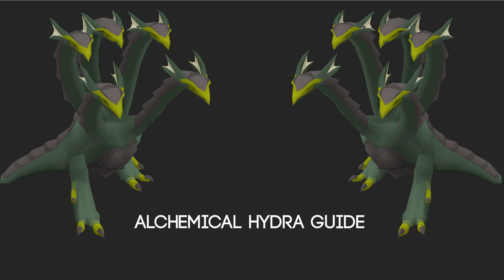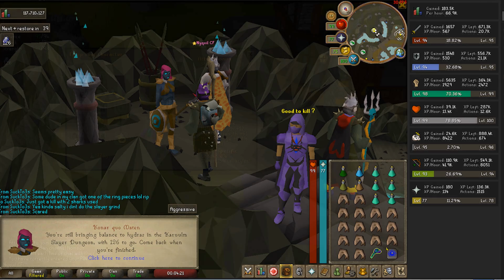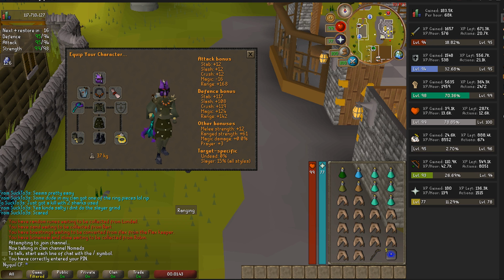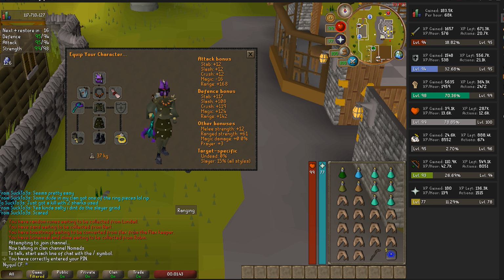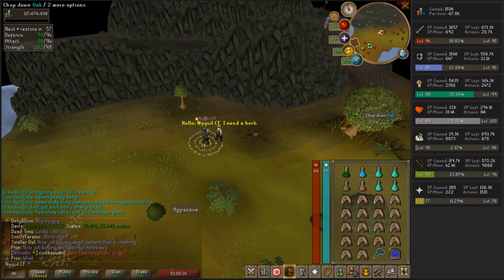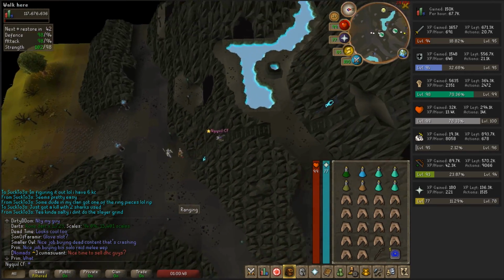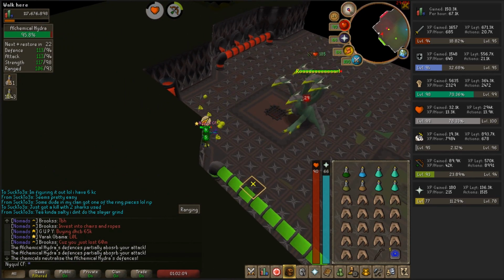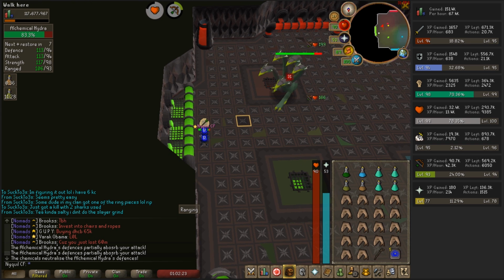Alchemical Hydra Guide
A very early day one alch Hydra guide, Just to help everyone out :)